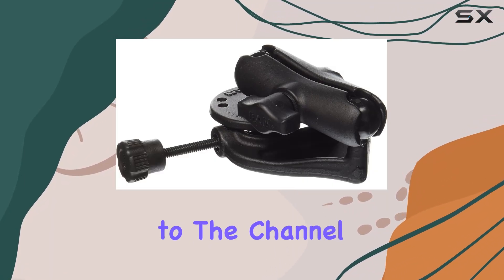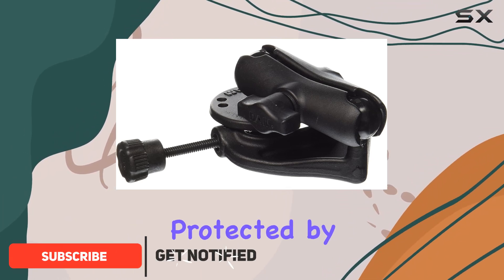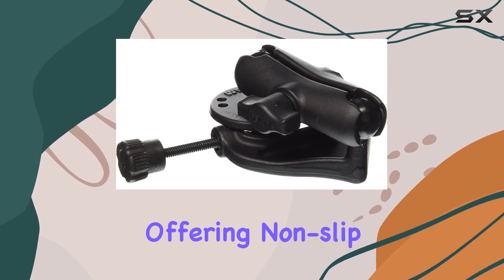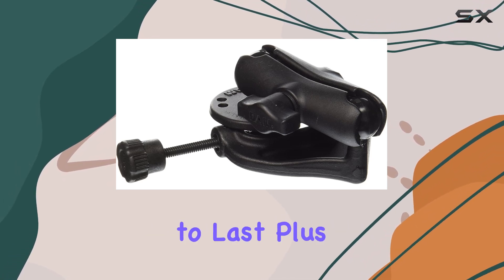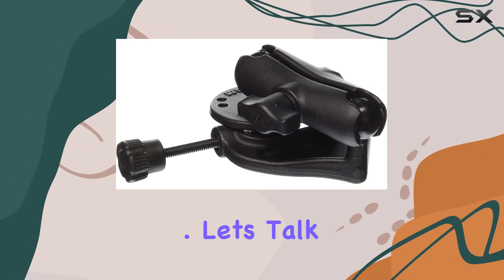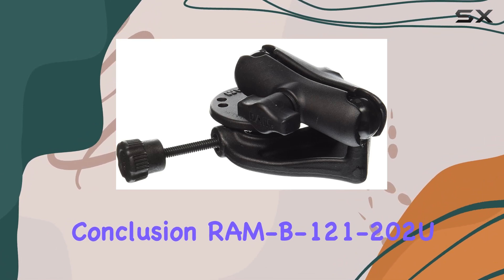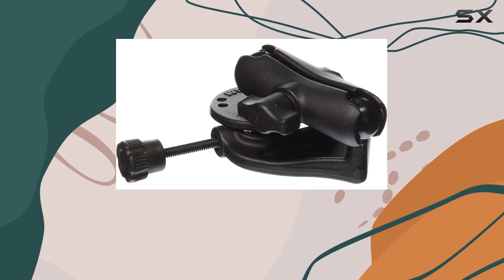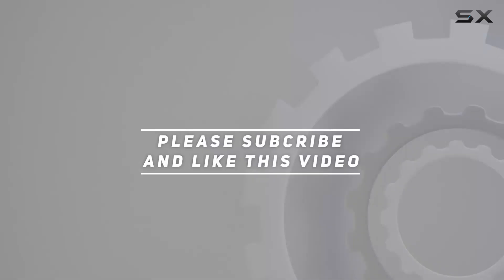RAM-B-121-202U Yoke Clamp Mount: The Ultimate Mounting Solution!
0:00 Intro
0:06 Review

Things that we mentioned in this video:
RAM Mounts (RAM-B-121-202U Yoke : B005F29036